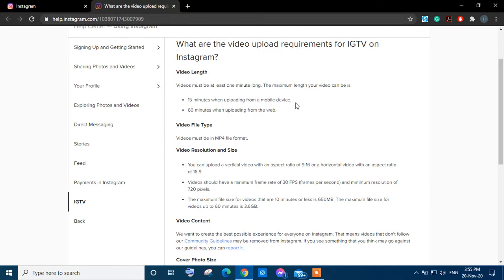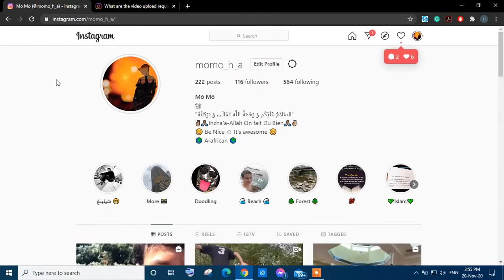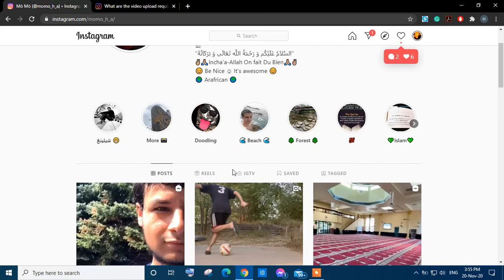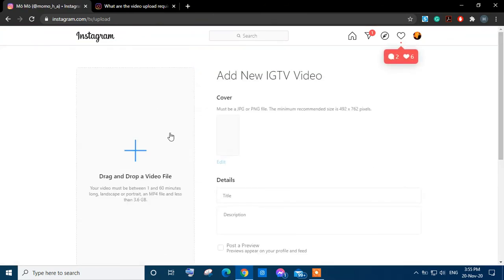How to upload long videos to Instagram (Longer Than 15 Minutes)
Make sure that videos that are less than 10 minutes are less than 650MB
and videos that are over 10 minutes are less than 3.06GB